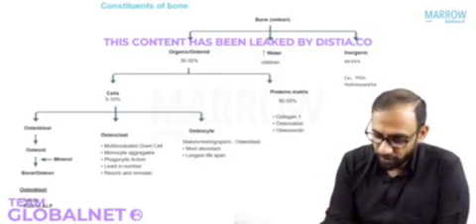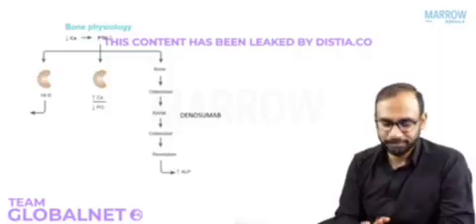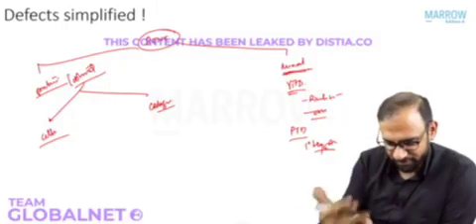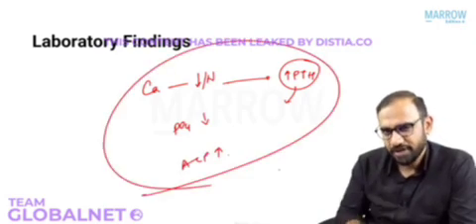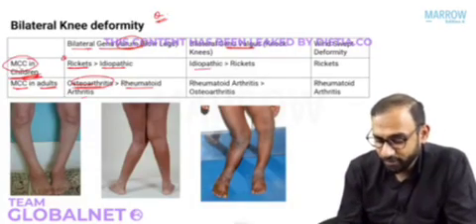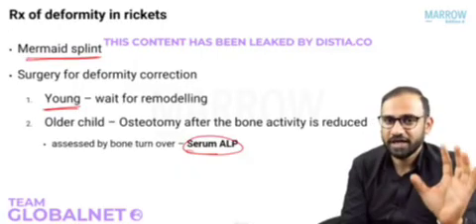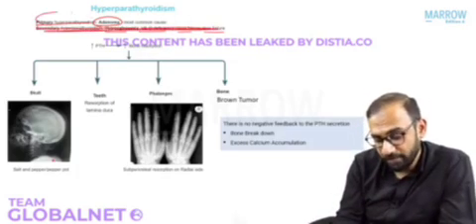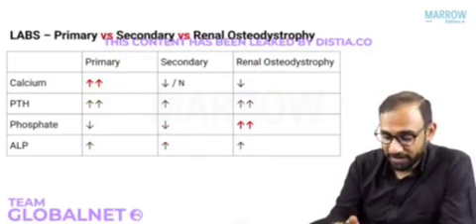video_2025-02-26_23-58-23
Hi